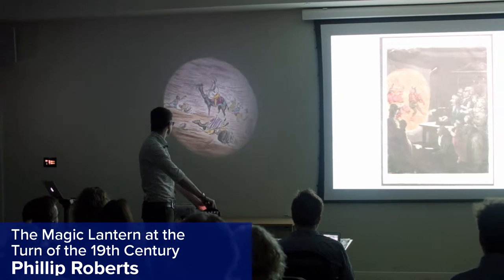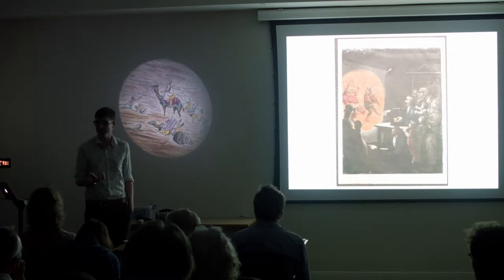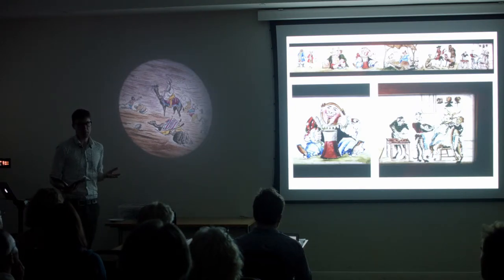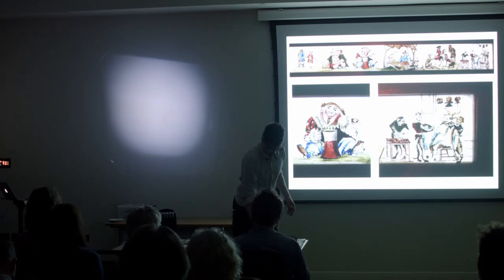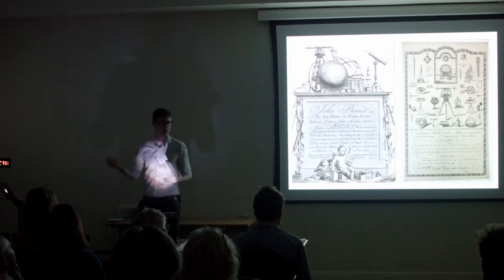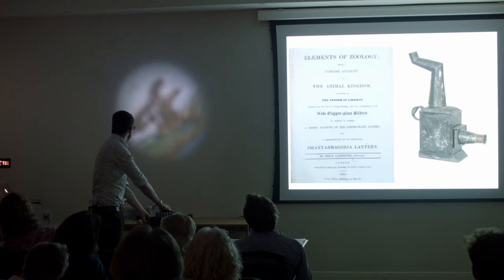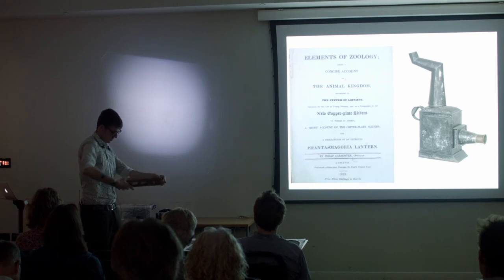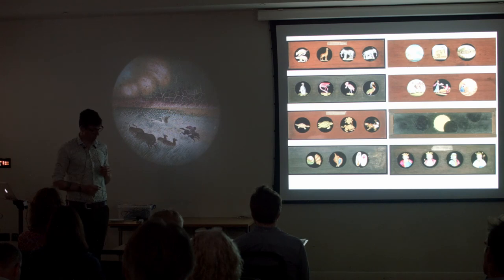The Magic Lantern at the Turn of the 19th Century, Phillip Roberts (Wuthering Bytes 2016)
A short history of the magic lantern at the end of the 18th and beginning of the 19th centuries. At this time the magic lantern was one of the most important modes of disseminating images and was a key part of a transformation in visual storytelling that took in a wide range of media and cultural formations. At the end of the 18th century the lantern was used as an entertainment device by traveling entertainers and in a variety of small-scale exhibitions in the home, at fairs and other small venues. It had a low reputation as a device of itinerants and charlatans, having long since lost its association with experimental science.

The lantern market began to change in the first few decades of the 19th century as the lantern was taken up by new manufacturers and sold as a consumer novelty to the increasingly affluent middle classes. This forced a transformation in the lantern market that coincided with a wider series of changes in visual media, as devices such as the kaleidoscope and thaumatrope, and exhibitions such as the panorama, cosmorama and eidoranium, expanded optical media into new modes of exhibition and consumerism. This had the effect of shifting these forms of visual media away from popular storytelling traditions towards a new consumer culture driven by middle class spending habits.

This is drawn from analysis of material artefacts held in the National Media Museum, Science Museum, Bill Douglas Museum and elsewhere. My work addresses the clustering of different forms of media into constellations of materials and practices. I will show that there is no history of the magic lantern (or of scientific instruments, optical media, popular exhibitions or consumer toys), but rather many multi-stranded histories that connect and intertwine and cluster about particular historical moments.

* Phillip Roberts is a researcher working with the National Media Museum and University of York. He is writing a history of the magic lantern in the 19th century, aiming to show the many interrelated causes of the late-century lantern industry and its ongoing effects on visual media over the following decades. He is currently cataloguing and documenting a large collection of slides, lanterns and other objects at the National Media Museum, most of these for the first time. His research aims to develop a more detailed understanding of the magic lantern in the 19th century and provide a nuanced understanding of the operations of historical media systems and their interrelation with other cultural spheres.

Phillip has published work in Film History, Cultural Politics, The Magic Lantern and Early Popular Visual Culture and is the editor of two special issues on media culture.